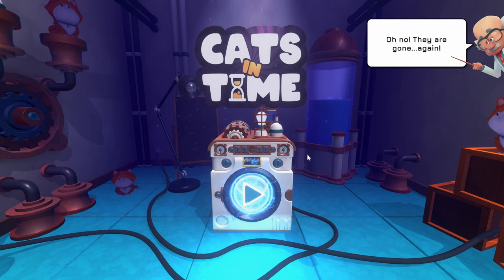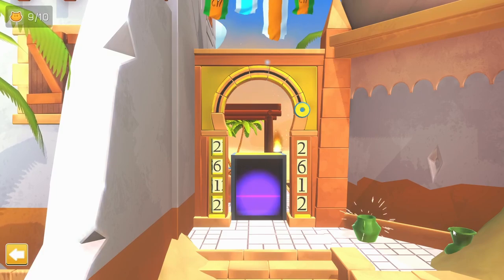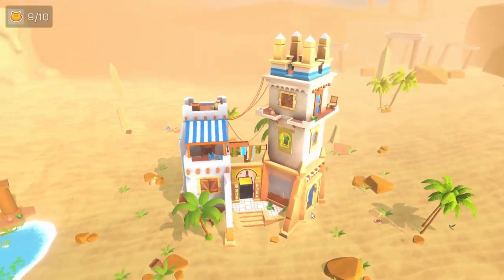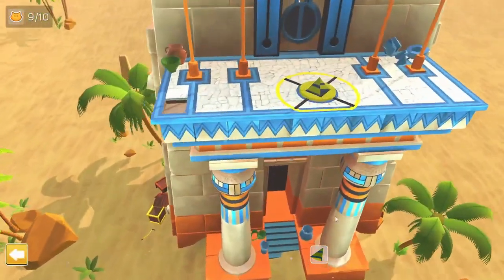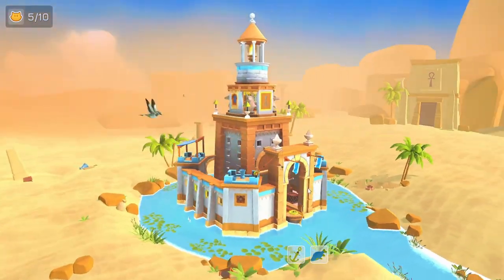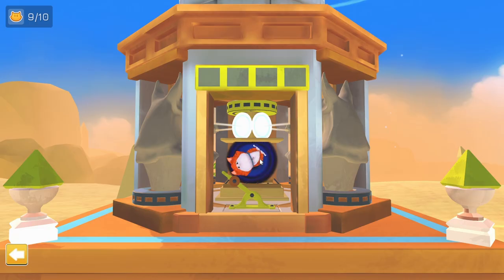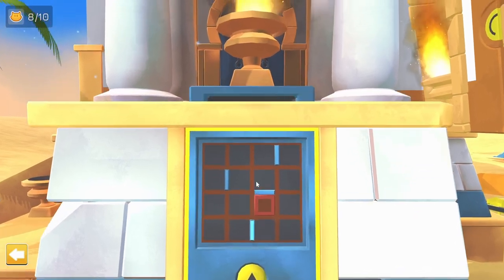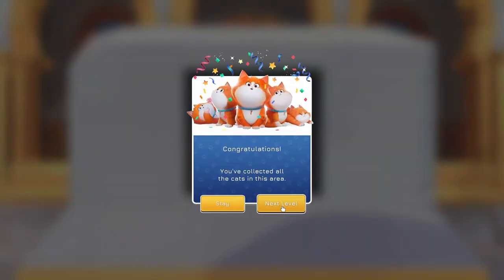I FOUND A KITTY - Cats In Time - part 1 - Egypt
The start of a new puzzle game, Cats in Time, where you have to look for cats who went into a Raving Rabbids Time Machine back in time